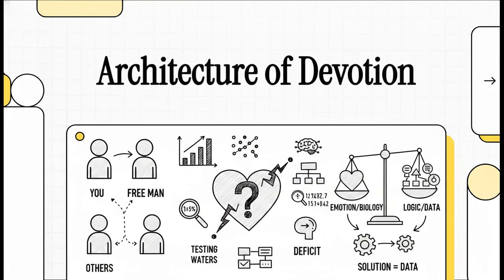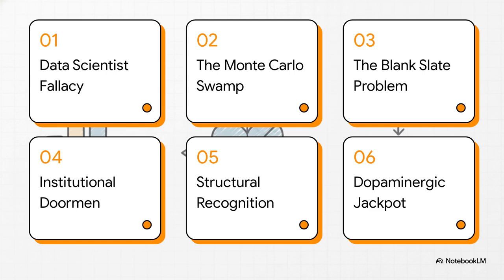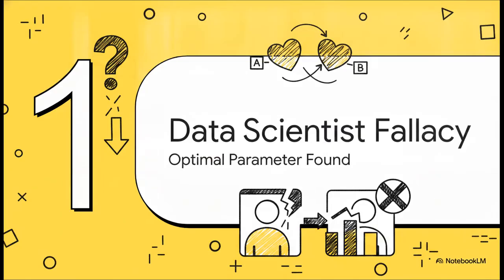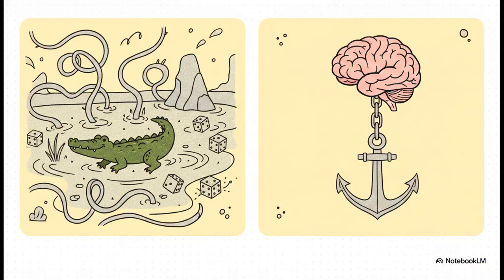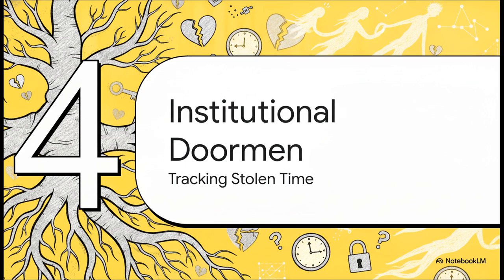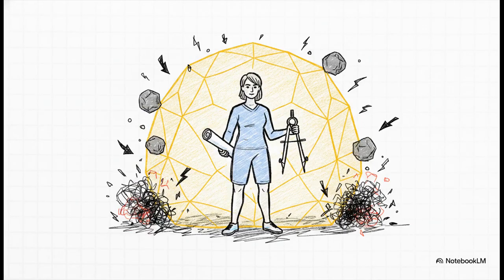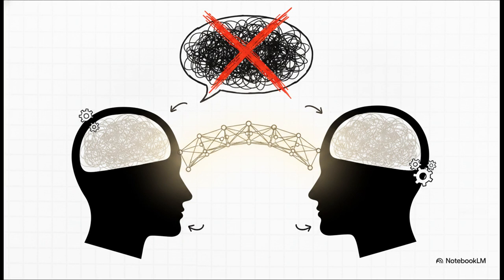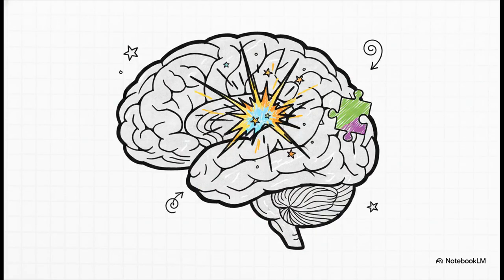Fallacy Fu ToM